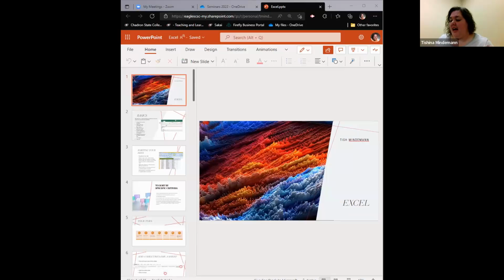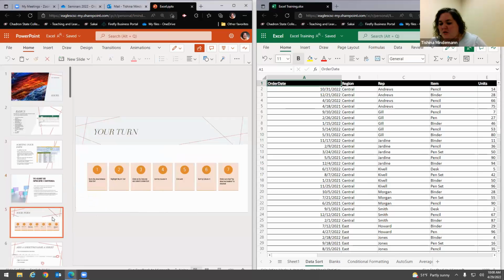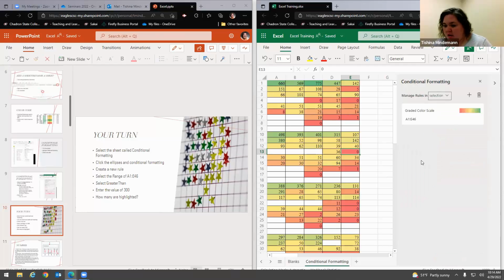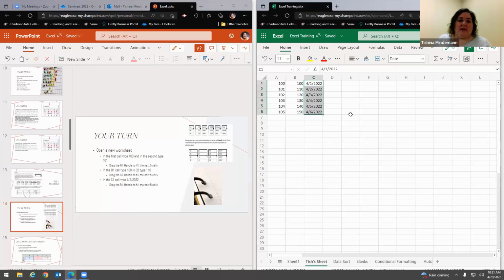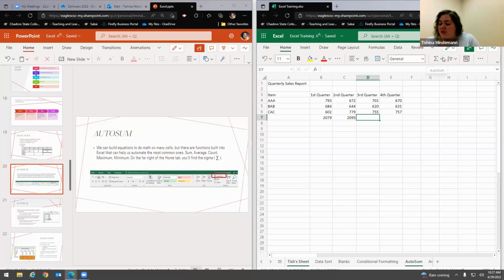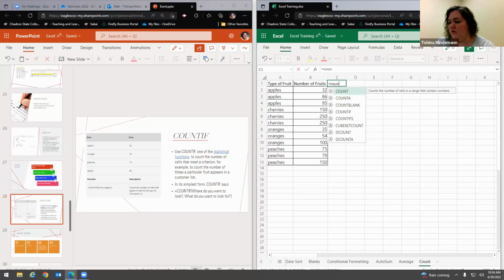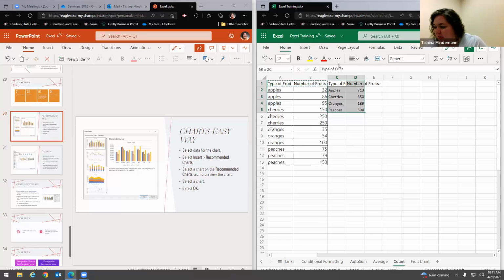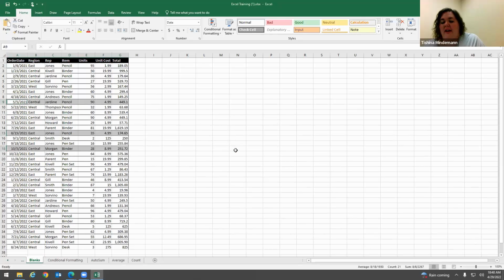Excel Training: Beginners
This is the video from the webinar/seminar on 4/27. This is basic Excel functions, mainly focusing on the web application.